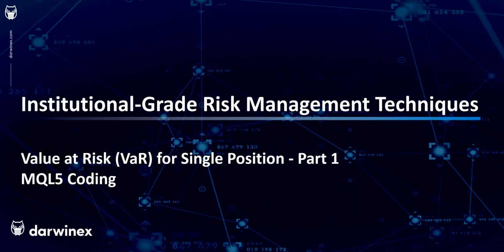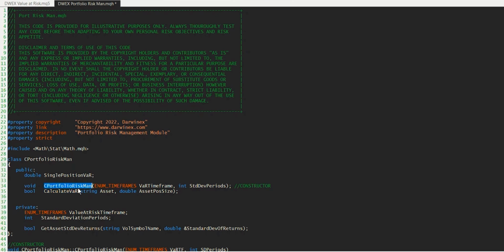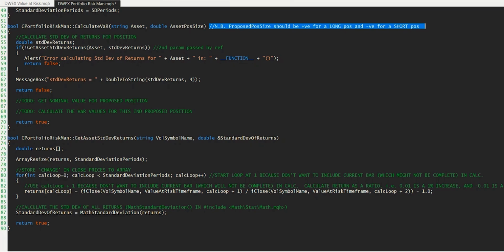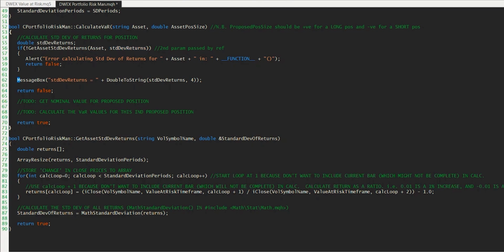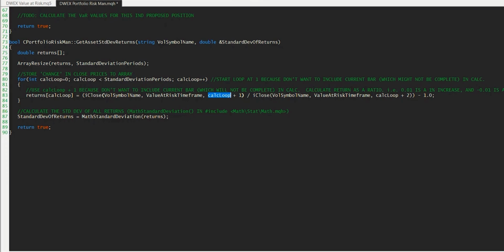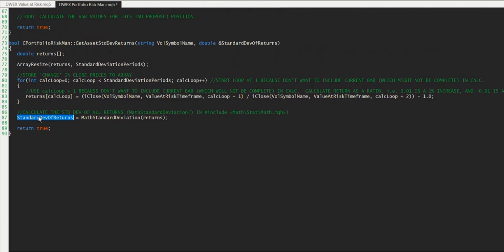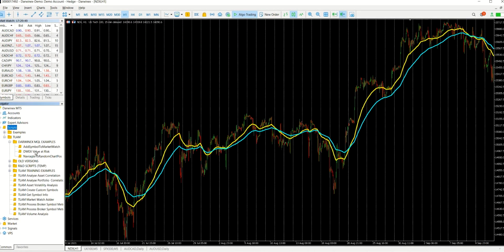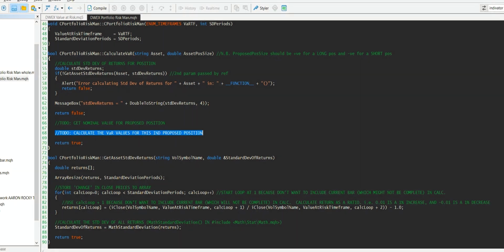Coding the Standard Deviation of Returns in MQL5 to Measure Volatility | MetaTrader 5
Coding the Standard Deviation of returns in MQL5 provides an excellent way of measuring volatility in MT5. This capability can then be extended to support the calculation of a Value at Risk (VaR) for assets being traded.

This coding tutorial takes you step-by-step through the process, enabling you to then incorporate into MT5 Scripts and EAs (Expert Advisors)

Video Contents:
00:00 Intro to the MQL5 code tutorial
00:21 Why Darwinex?
01:17 Coding VaR step-by-step
02:39 Include files and Classes in MQL5
07:03 Transferring Excel Logic to MQL5
15:09 Running the code in MT5
17:27 Summary and next episode